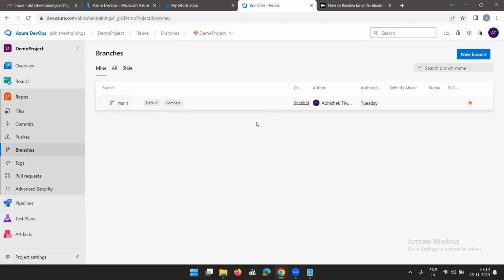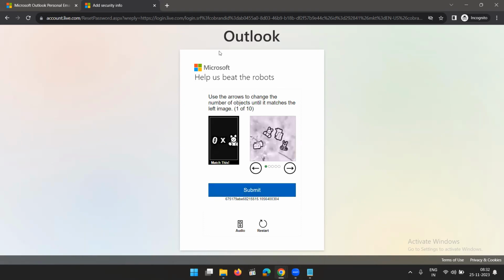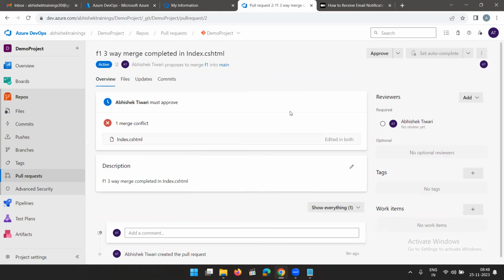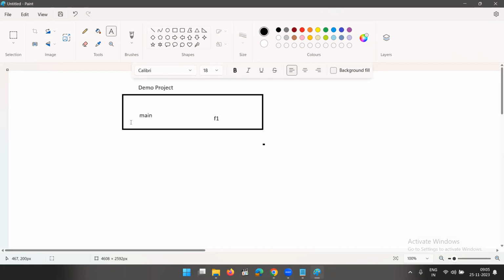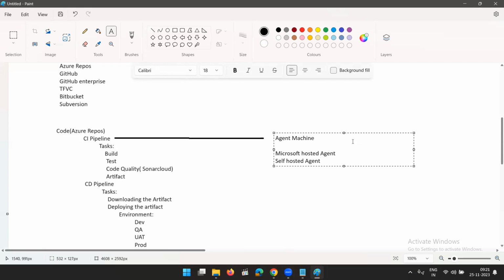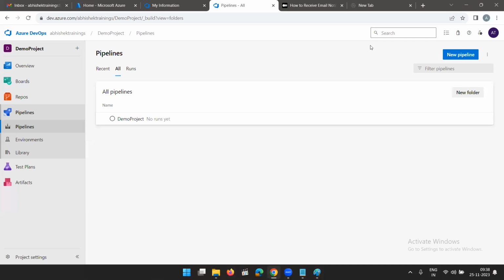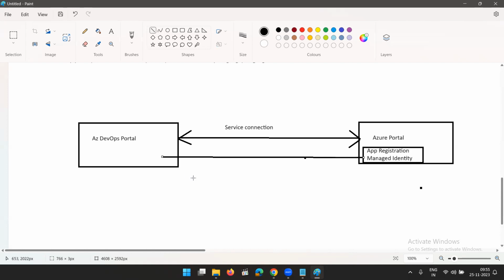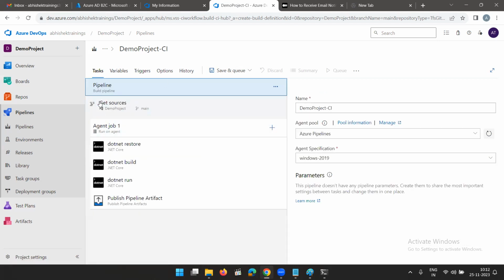2023-11-25 08.14.19 Class_27_AzDevOps_AzureRepos_Pipelines-20231125T140847Z-001